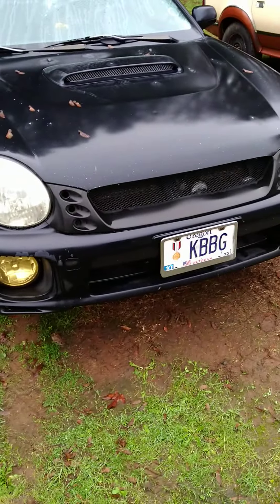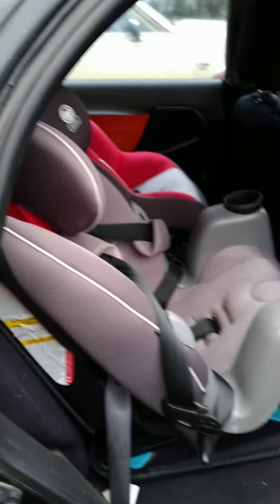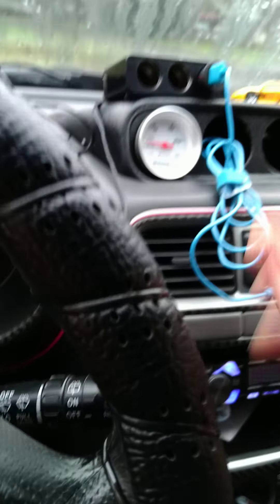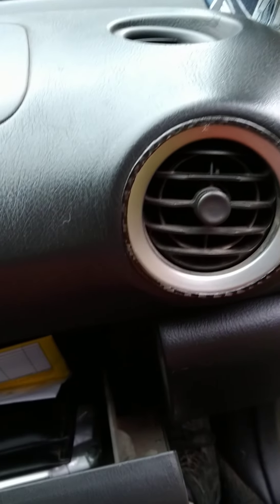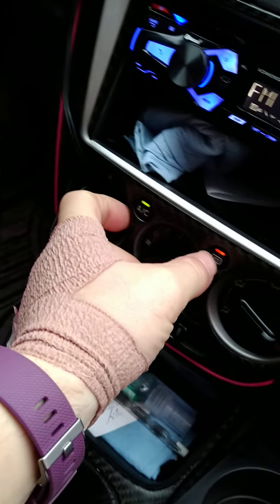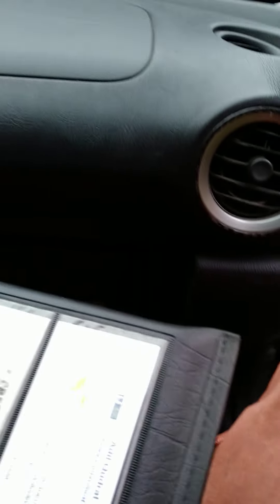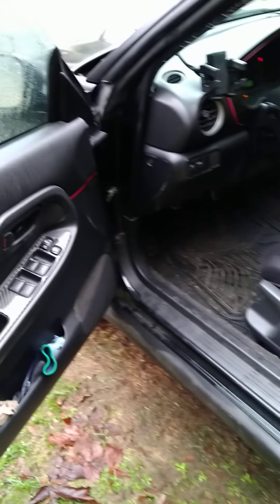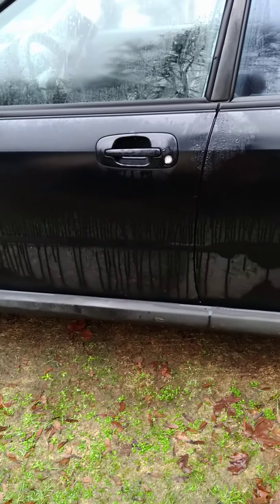2002 WRX walk around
2002 Subaru wrx